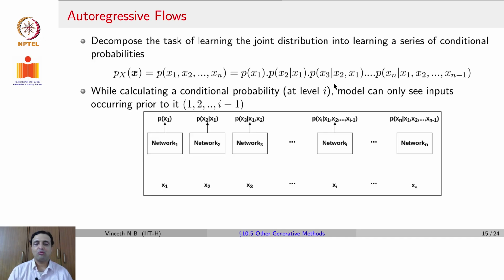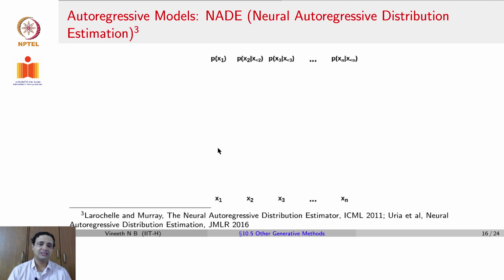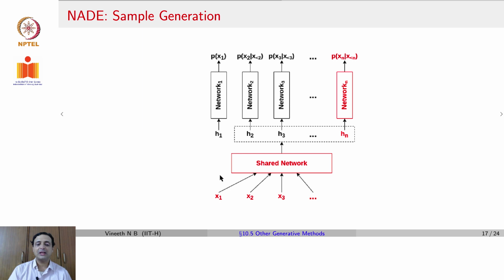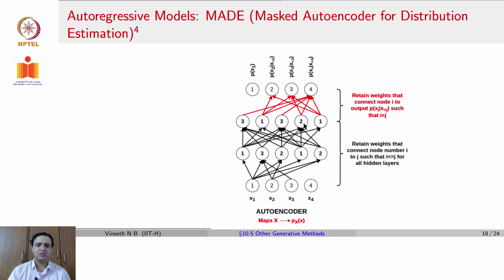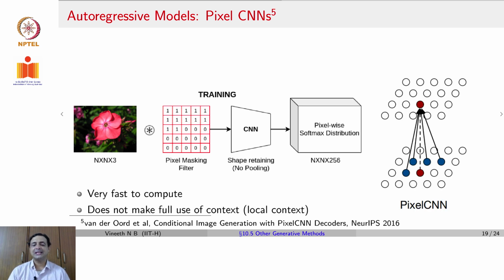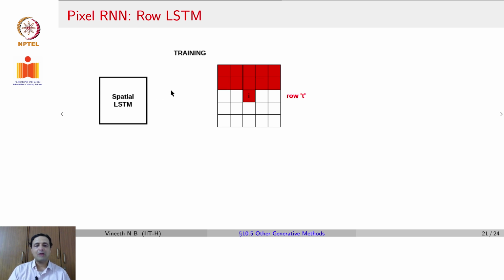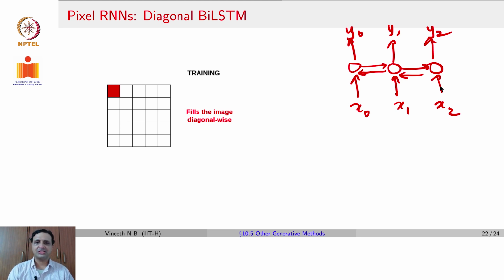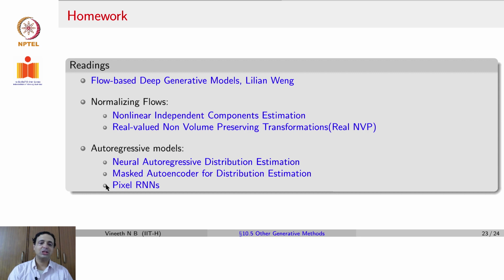Beyond VAEs and GANs: Other Deep Generative Models-02